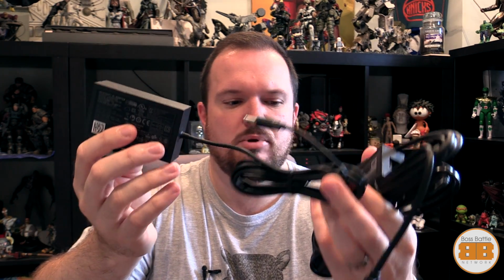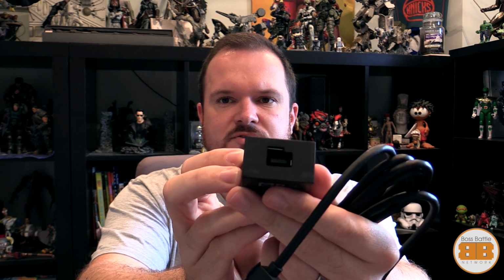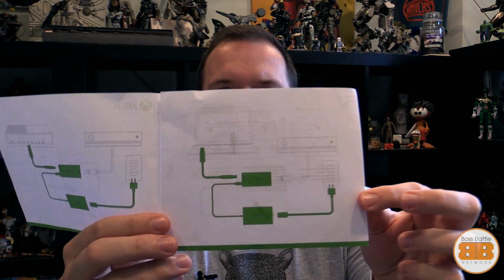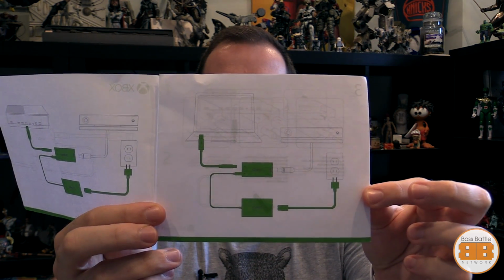Unboxing - Xbox One S Kinect Adapter - Is the Kinect Dead?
We unbox and take a look at the Kinect adapter which is required for the Xbox One S to use it as the port has been removed from the new console.

We look at the tangled mess that this new adapter is going to create and ask the question... Is the Kinect now officially DEAD!?

You can also watch us live on Twitch and listen to our podcast on iTunes.